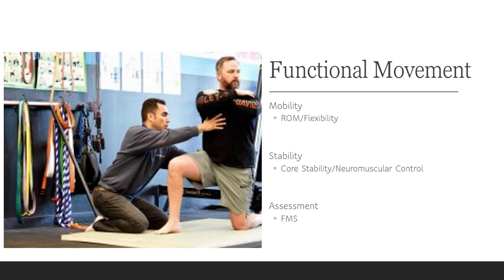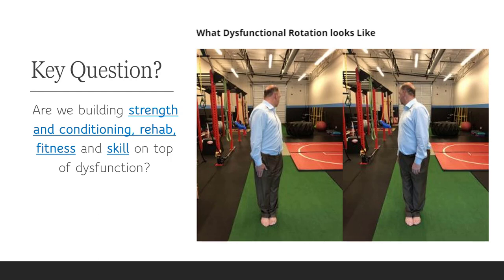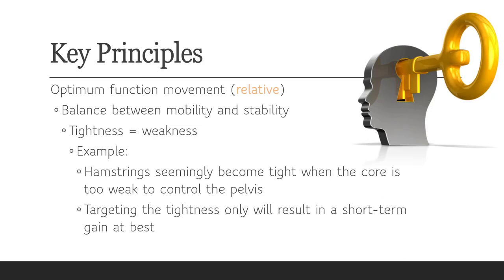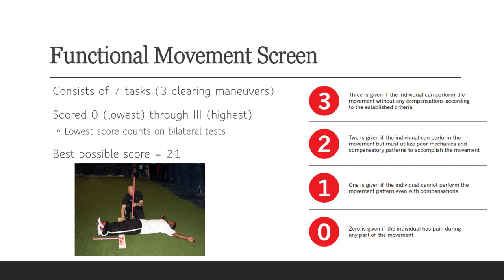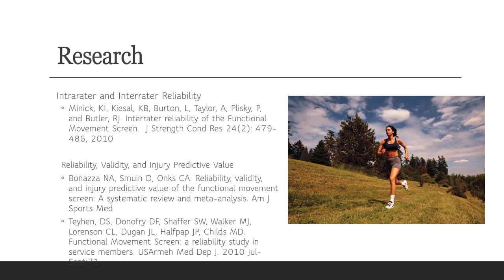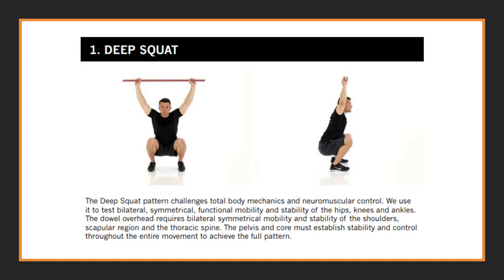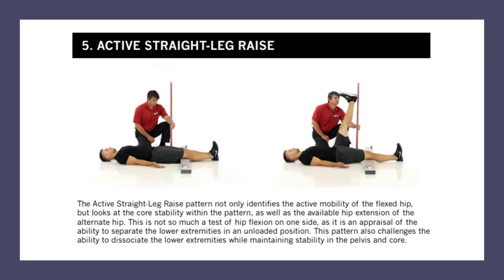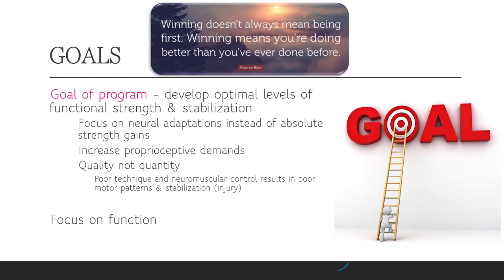Functional Movement Screen